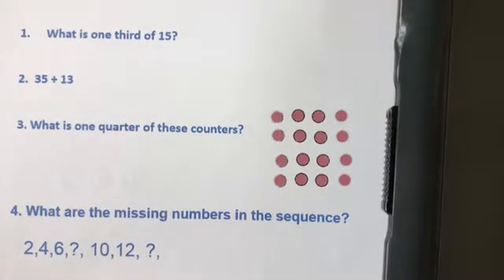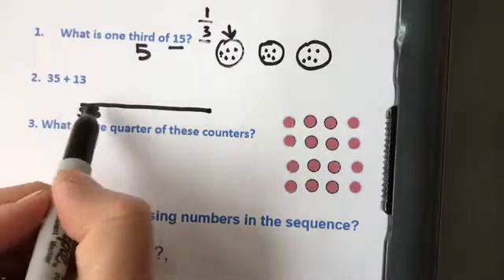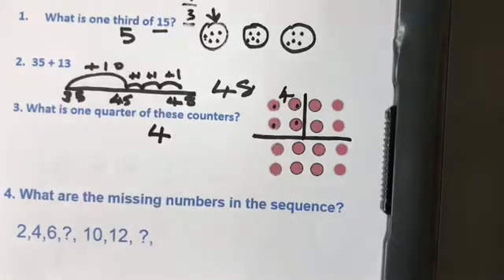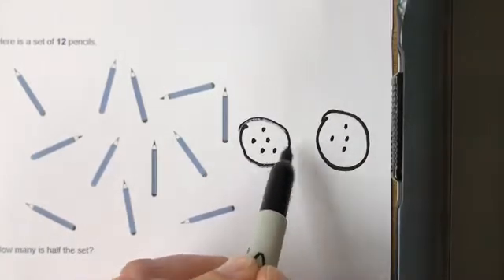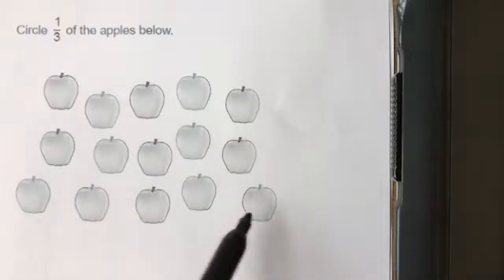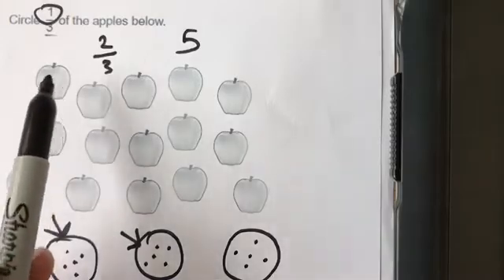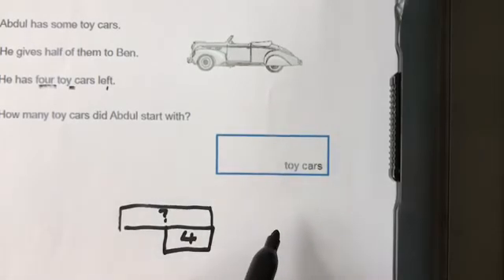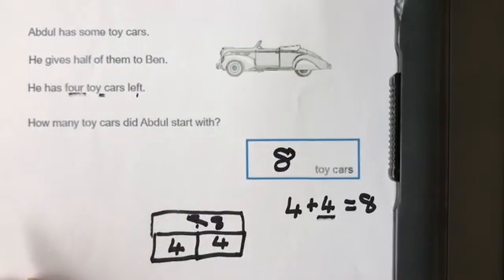Year 2 Maths week 3